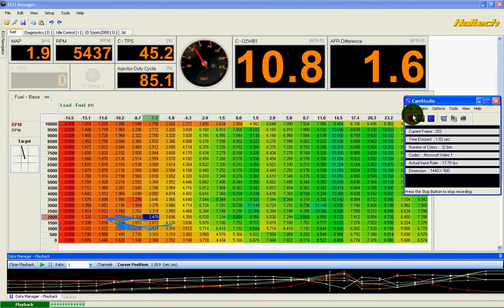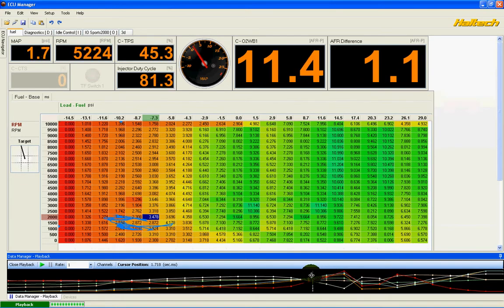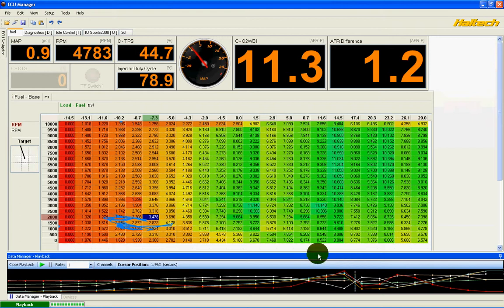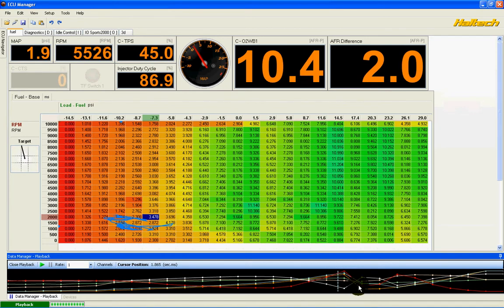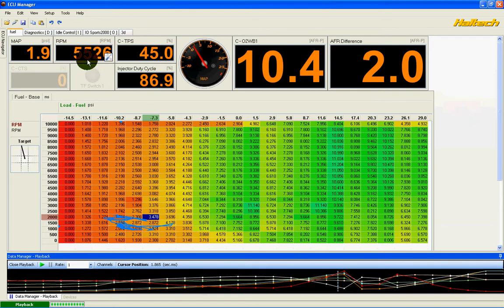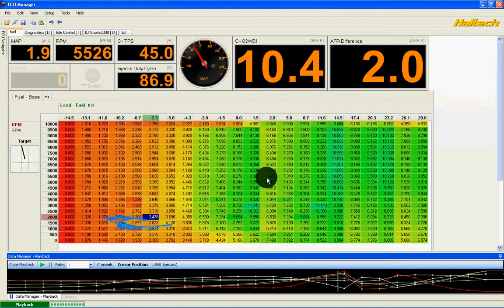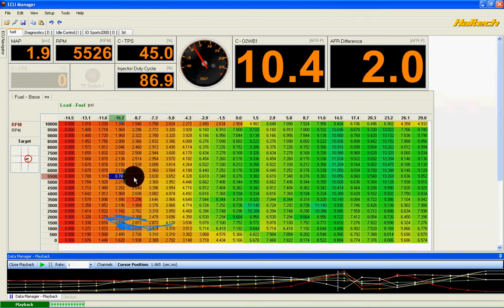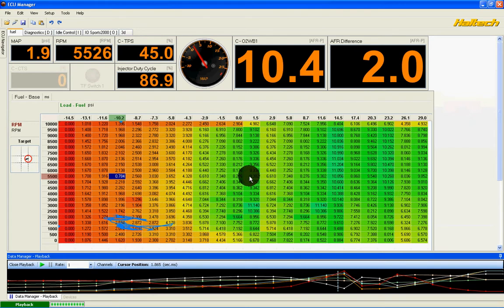haltech PS2000 data playback & quicktune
Haltech PS2000 data playback & quicktune.  the data playback from the onboard datalogger does not hight the current cell.  When selecting the a point in the data log timeline do use the quicktune function,  The software adjusted the wrong load point.